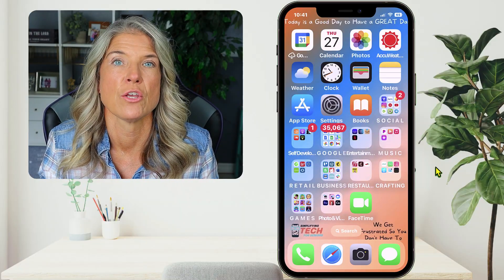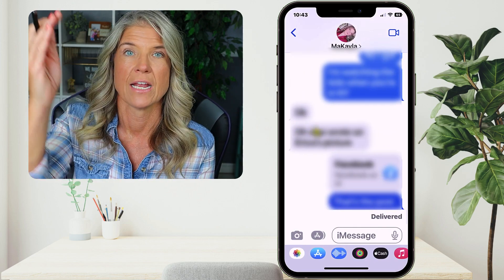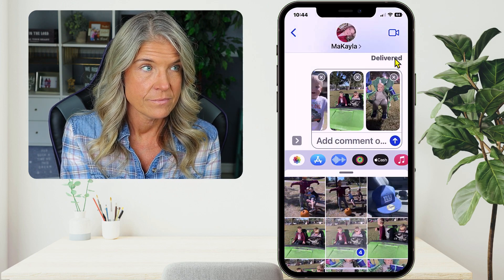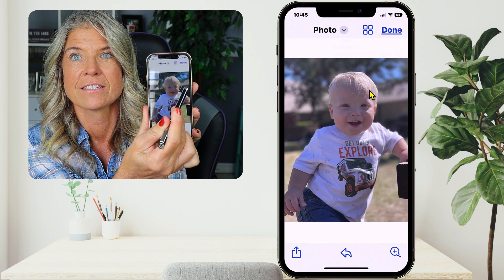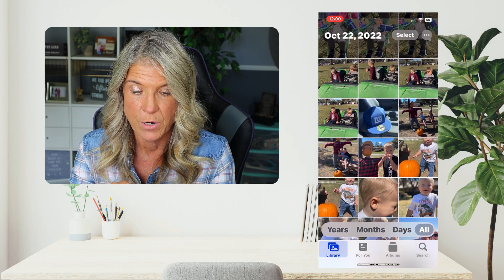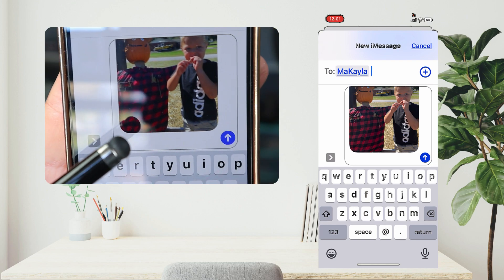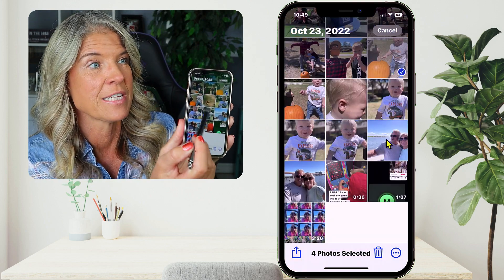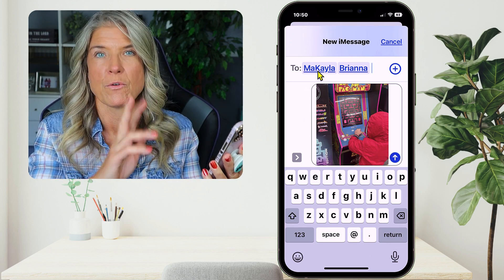How to Send Photos and Videos Like a Pro in 2025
Something that seems so simple can be pretty darn confusing if you're new to the iPhone world. Sending a picture through text messages are a huge blessing to those who live far away from friends and family.

In this tutorial we'll walk you through the different ways you're able to send a picture or video through iPhones messages.

Be Blessed,
Audrey & Ben